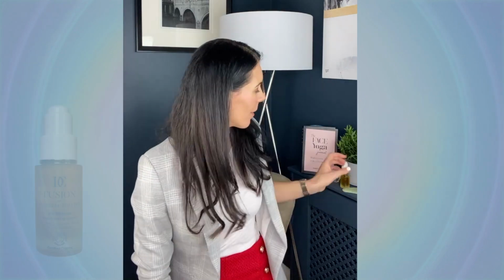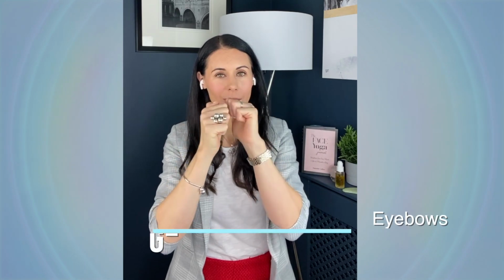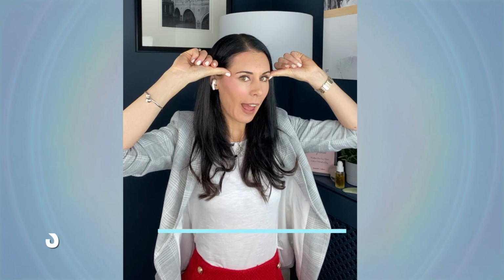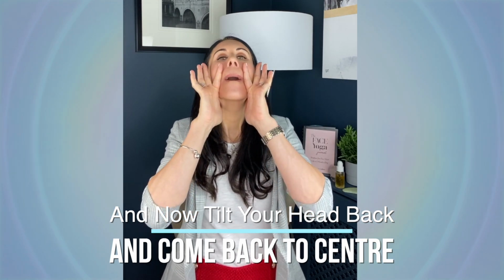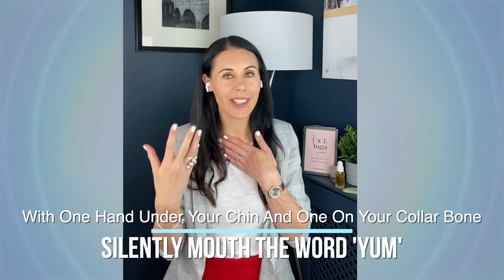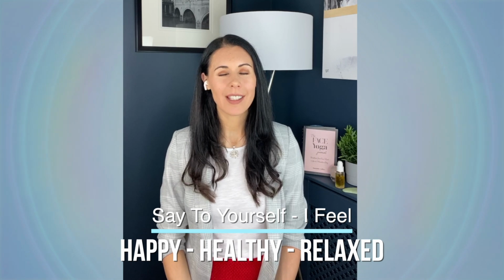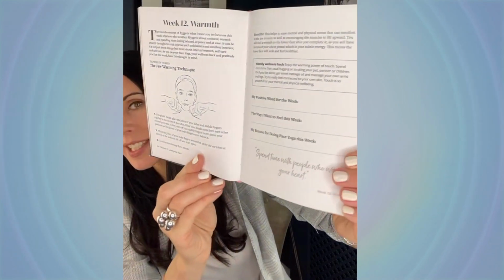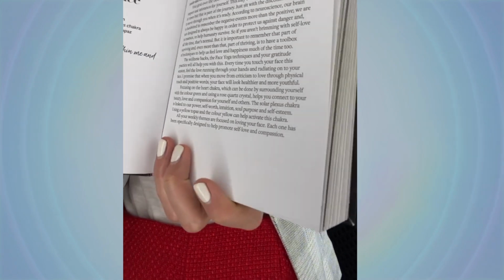30 Minute Live Launch Of The Face Yoga Journal With Face Firming Tips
This 30 minute Instagram live class is all about loving and lifting your face. It celebrates the launch of my brand new book, The Face Yoga Journal. Always work to your own level with all Face Yoga techniques and have clean hands, clean skin and apply serum first plus always checking with a doctor first if you suffer any medical or skin conditions. If you are new to my channel, I am Danielle Collins, World Leading Face Yoga Expert and best selling author and I love sharing natural and effective techniques to help you look and feel the best version of you.

Apps: search ‘Danielle Collins’ in App Store.

Have a great day! Danielle x